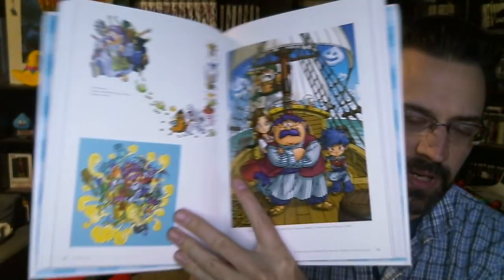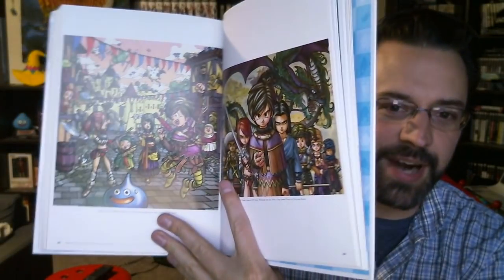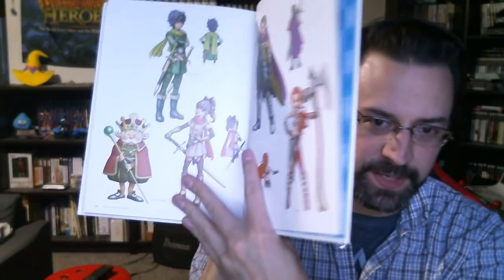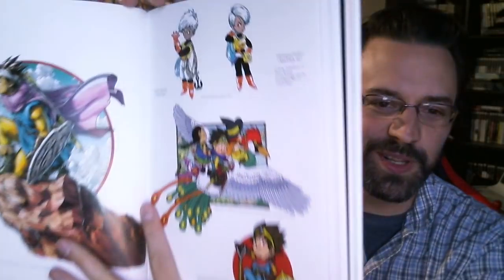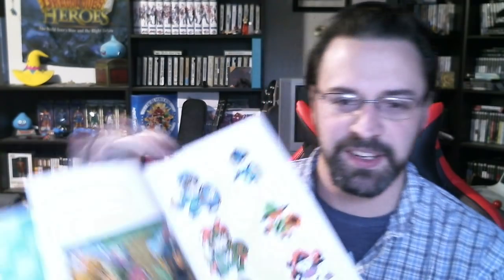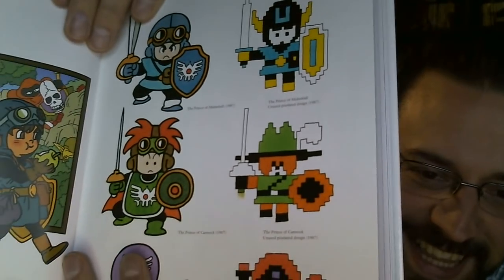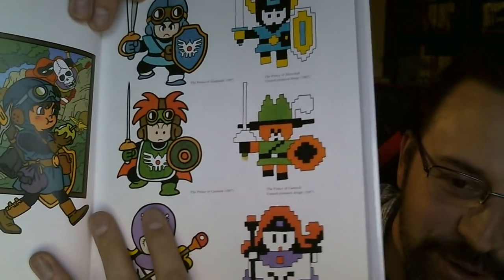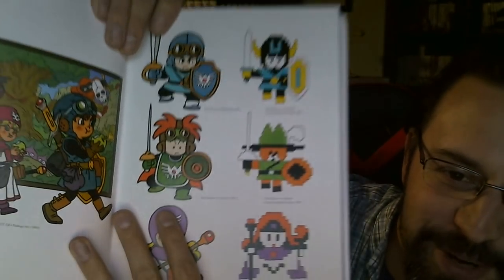New Dragon Quest Merch and Viewer Mail